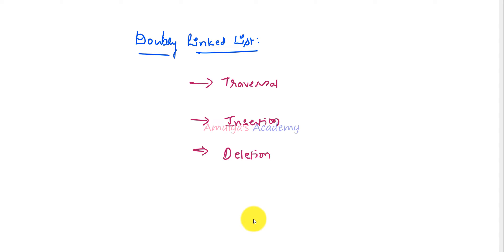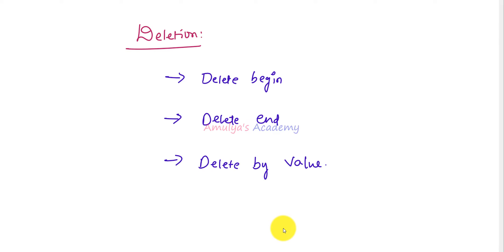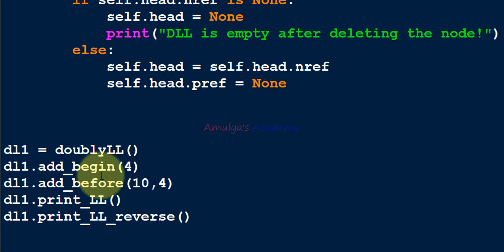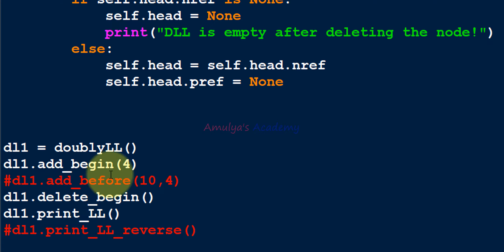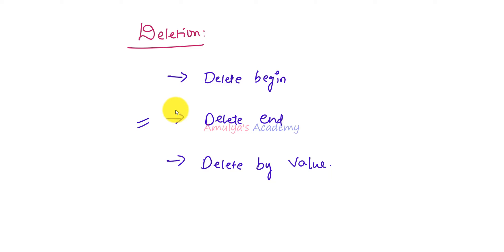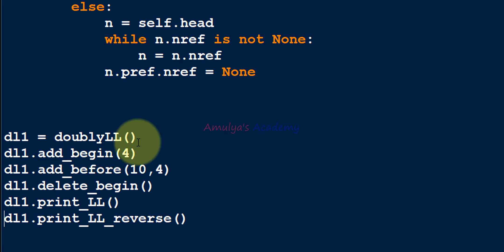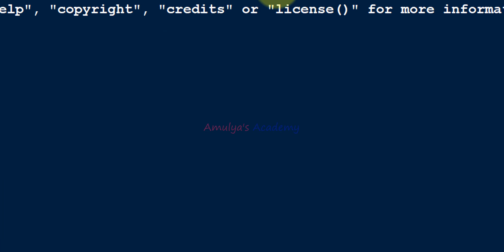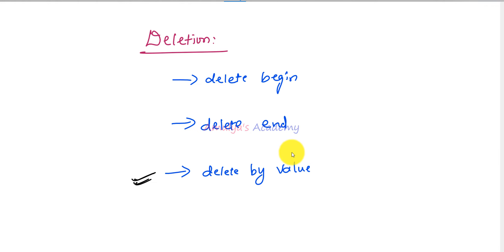Doubly Linked List | Program | Deletion Operation | Data Structures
In this Python Programming video tutorial you will learn about doubly Linked List data structure and also you will write the program for deletion operation in detail.

Linked List is a linear data structure made up of chain of nodes in which each node contains a data field and link or reference.

There are different types of linked list. Here we will discuss about 3 common types of linked list. doubly linked list is one of them. Here we will discuss doubly linked list operations and definitions in detail.

Here we will write 3 methods for deletion operation.

   def delete_begin(self):
        if self.head is None:
            print("DLL is empty can't delte !")
            return
        if self.head.nref is None:
            self.head = None
            print("DLL is empty after deleting the node!")
        else:
            self.head = self.head.nref
            self.head.pref = None

    def delete_end(self):
            return
            self.head = None
        else:
            n = self.head
            while n.nref is not None:
                n = n.nref
            n.pref.nref = None

    def delete_by_value(self,x):
            return
            if x==self.head.data:
                self.head = None
            else:
                print("x is not present in DLL")
            return
        if self.head.data == x:
            self.head = self.head.nref
            self.head.pref = None
            return
        n = self.head
            if x==n.data:
                break
            n = n.nref
        if n.nref is not None:
            n.nref.pref = n.pref
            n.pref.nref = n.nref
        else:
            if n.data==x:
                n.pref.nref = None
            else: